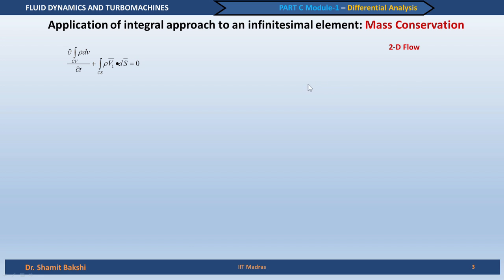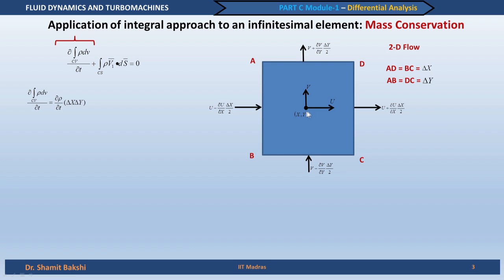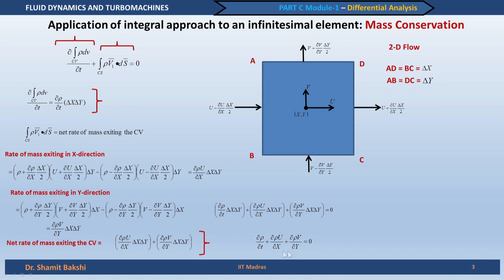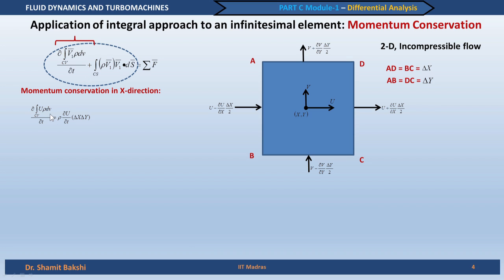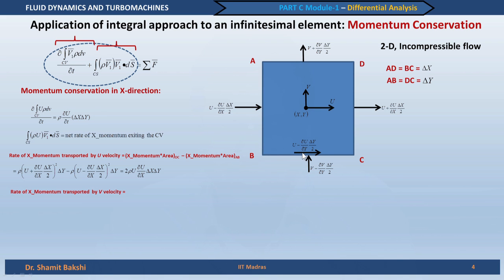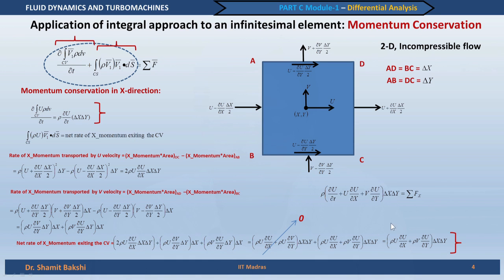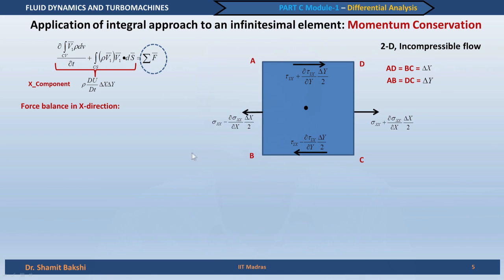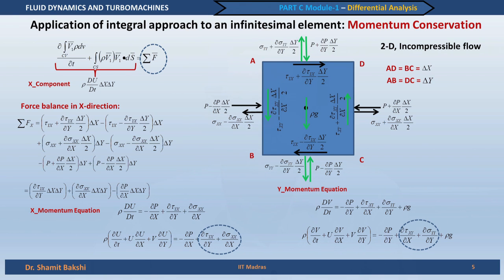Differential Analysis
Topics -
 - Mass and momentum conservation in an infinitesimal CV
 - Total, Local and convective acceleration

 To access the translated content:
1. The translated content of this course is available in regional languages.
 2. Regional language subtitles available for this course
 To watch the subtitles in regional languages:
 1. Click on the lecture under Course Details.
 2. Play the video.
 3. Now click on the Settings icon and a list of features will display
 4. From that select the option Subtitles/CC.
 5. Now select the Language from the available languages to read the subtitle in the regional language.